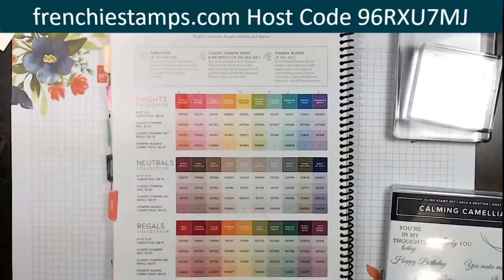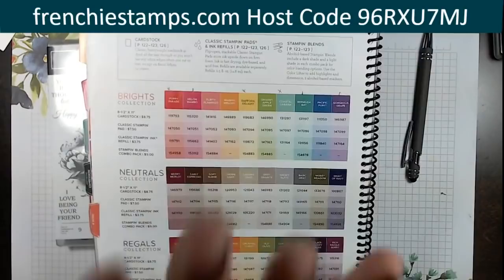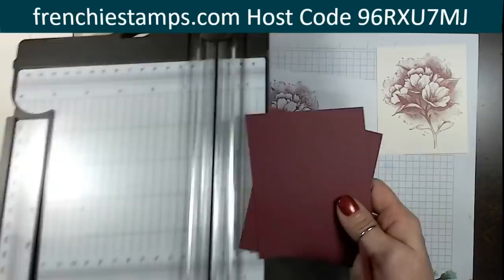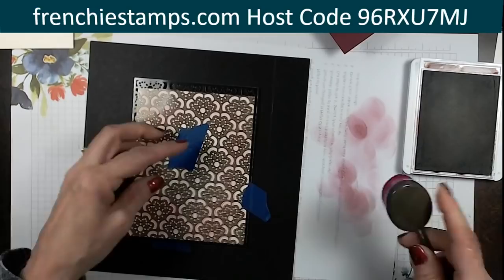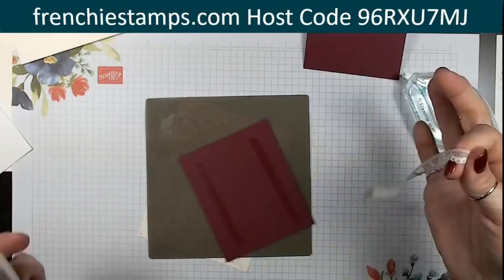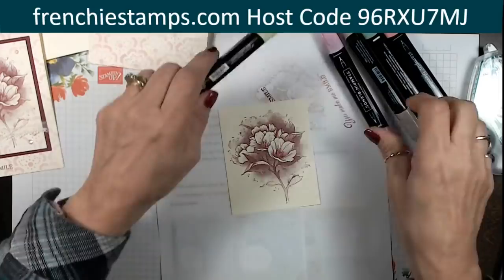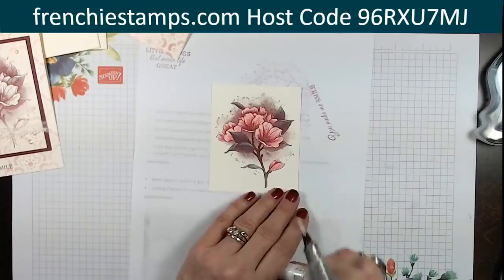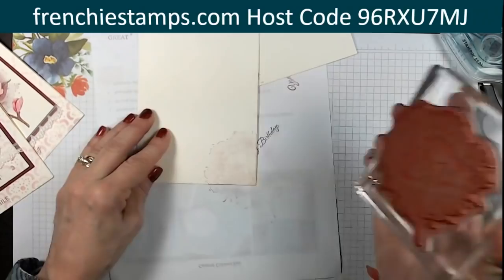Calming Camellia and Mask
This was recorded live on Facebook. Using the Calming Camellia stamp set the Butterflies & Flowering Mask. These cards are simple but very elegant.